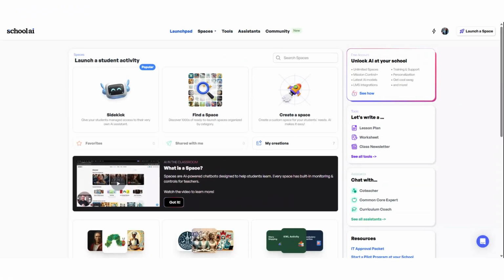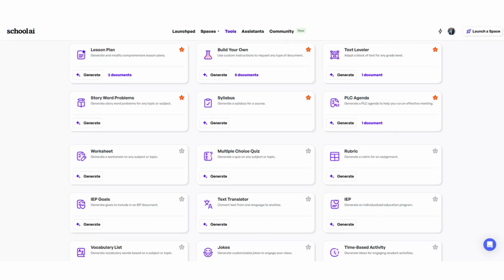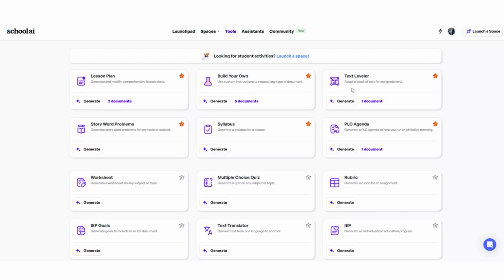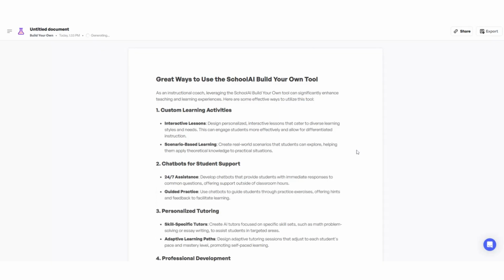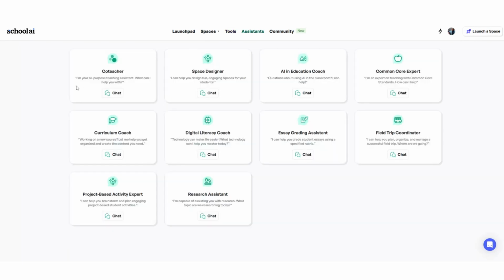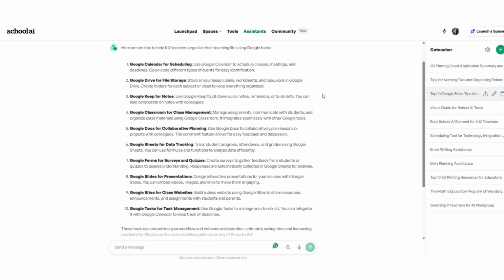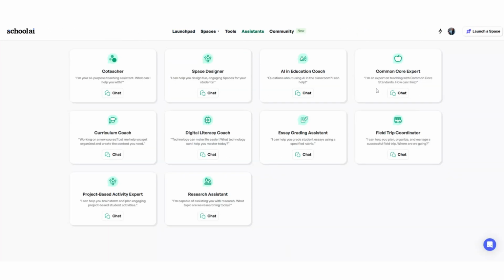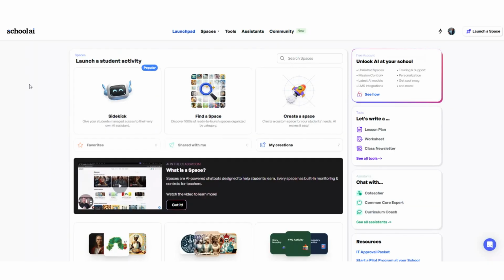Emerging Edtech with Tim Needles: School AI Tools and Assistants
These short videos under 5 minutes share emerging educational technology for teachers and administrators. This episode features School AI and their interactive Tools and Assistants.